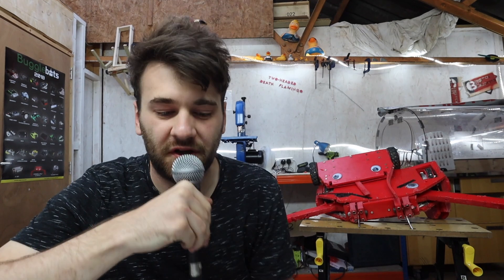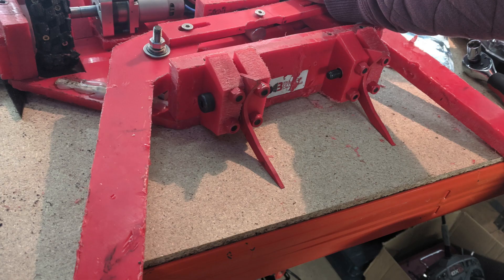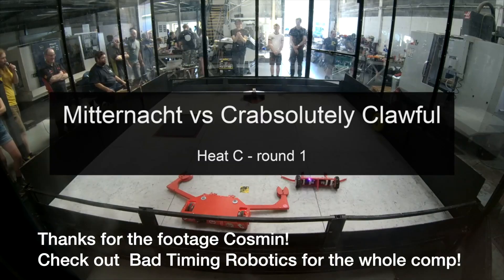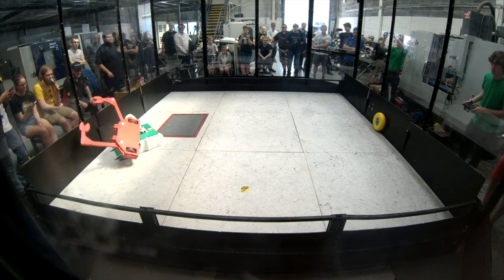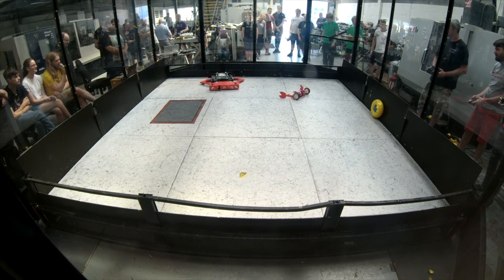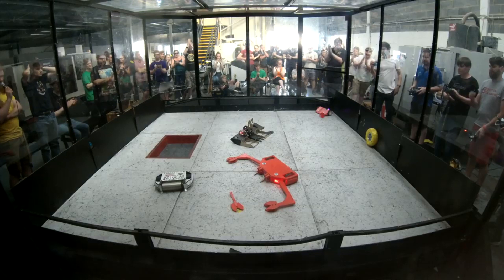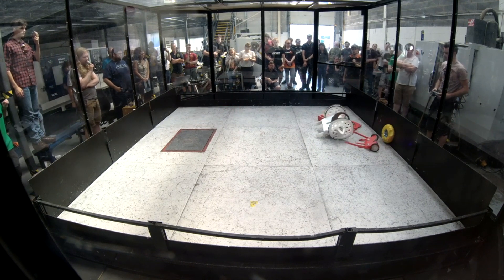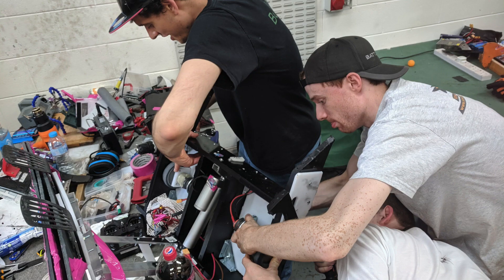Crabsolutely Clawful Combat Robot at 2019 FRA Featherweight Championships!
Build & Fight log for the 2019 version of my featherweight 13.6kg/30lb horizontal grabber fighting robot crabsolutely clawful. Video style inspired by the krave monster videos :)
Thanks for the build help Scott, Shakey, Gareth, Craig & Rory.
Shout out to our group who went up together - Ben, Felix, Dom & Rob! Thanks to robodojo for putting on the feather champs, it was close to us not having a national feather event in the UK this year and that would have been very sad.